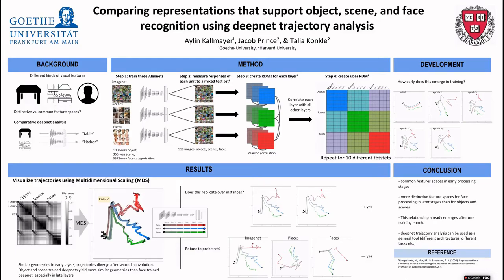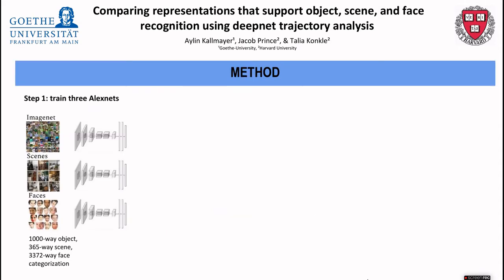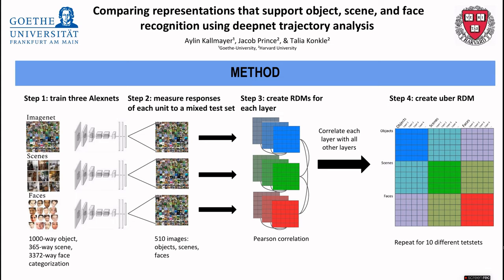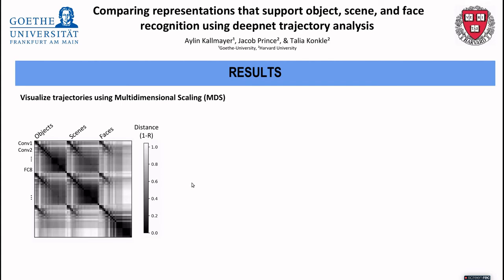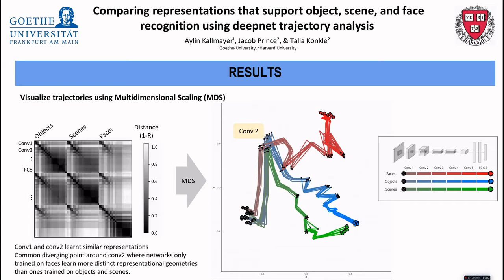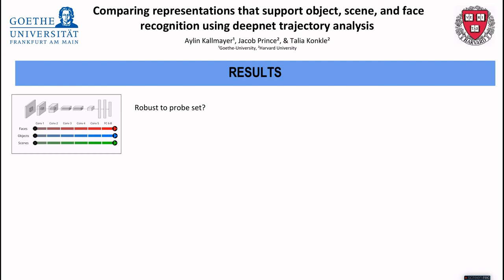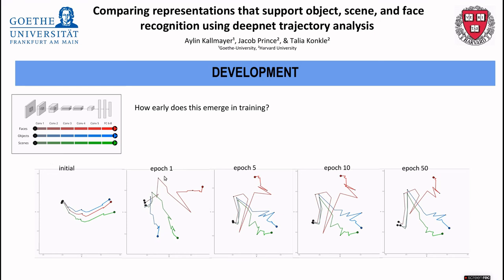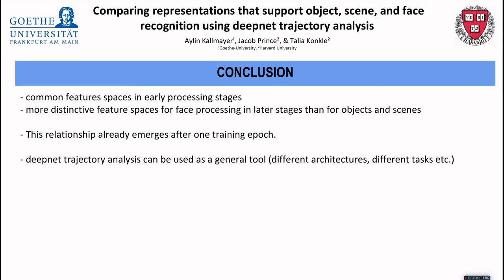v-VSS 2020 Kallmayer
Comparing representations that support object, scene, and face
recognition using deepnet trajectory analysis